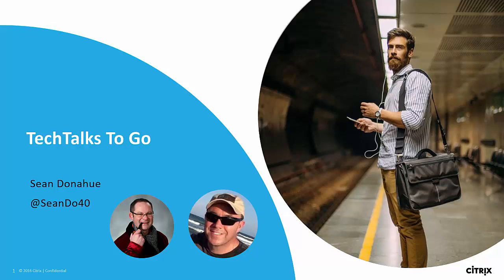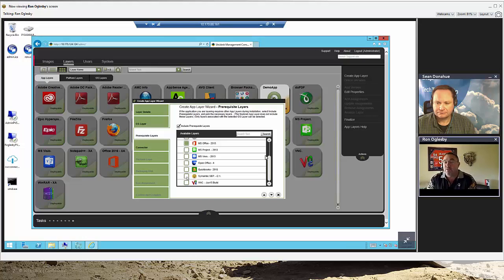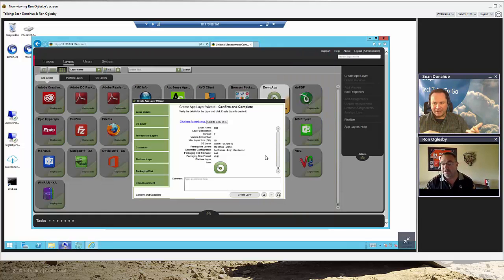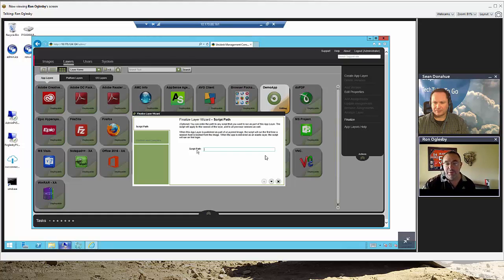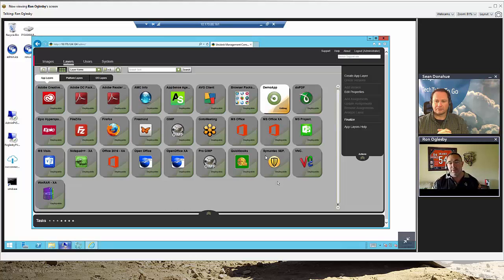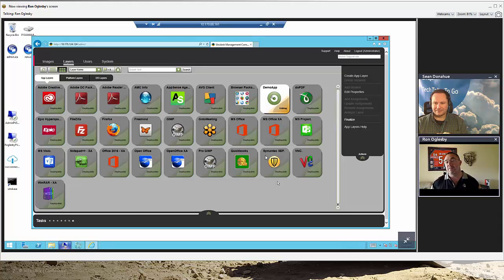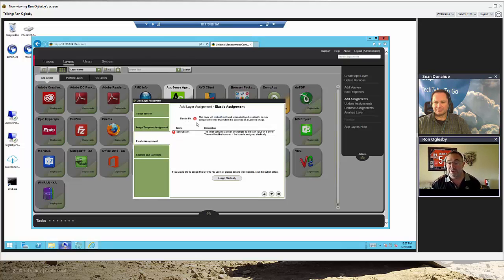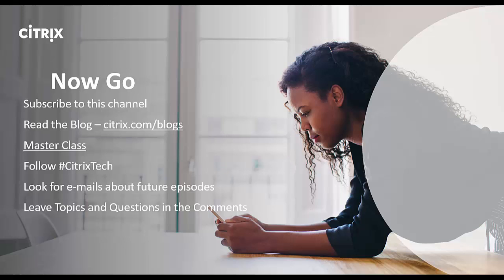Citrix AppLayering Overview and Technical Discussion - Episode 2 - Part 2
Join Sean Donahue as he interviews Industry expert, Ron Ogelsby on Citrix AppLayering (fka. UniDesk). They also dive deep into ground breaking solutions like the XenApp Essentials Service and XenDesktop Essentials Service. Both available exclusively on Microsoft Azure.